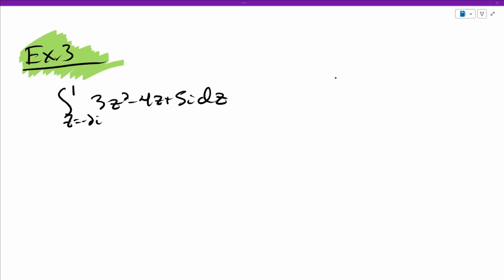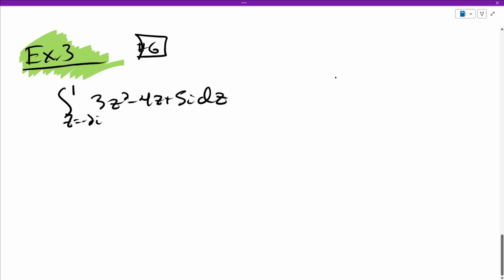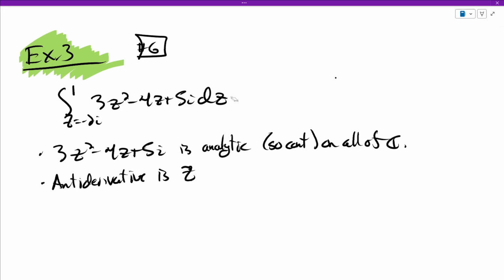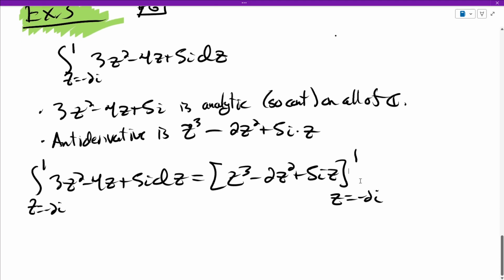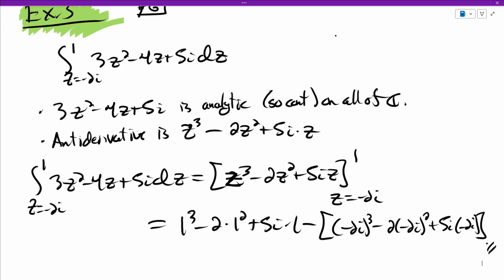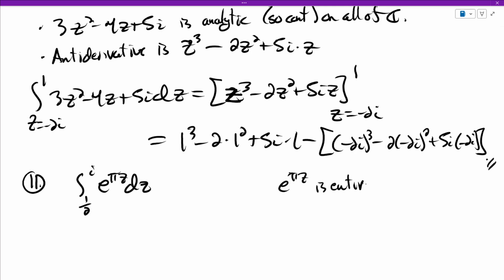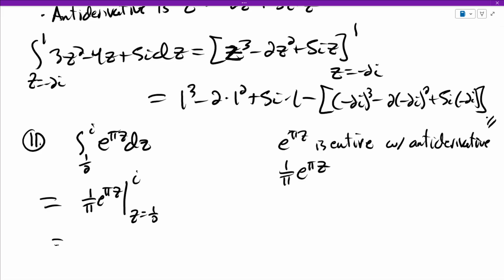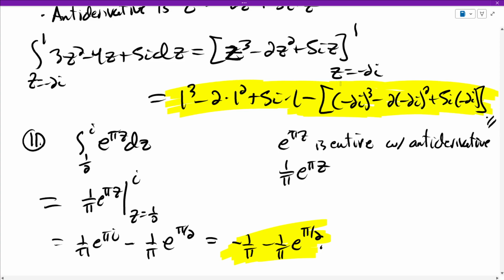Section 5.4, Example 3, Computing Contour Integrals with Antiderivatives